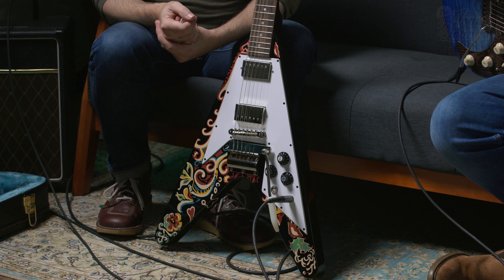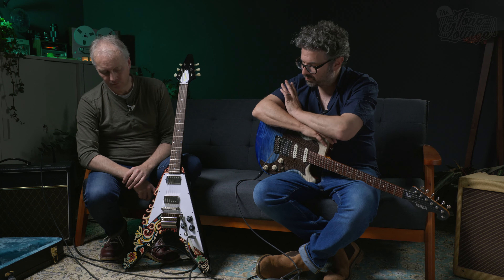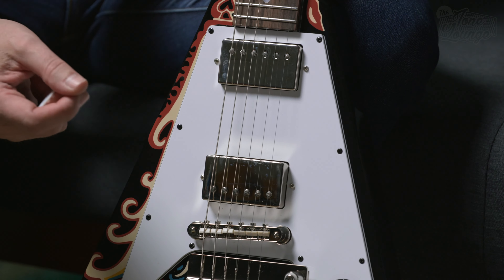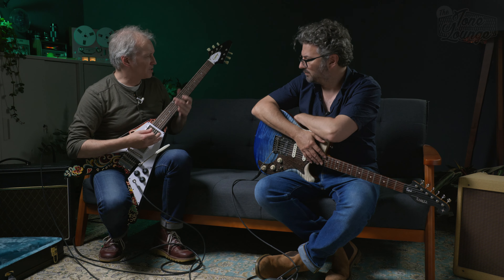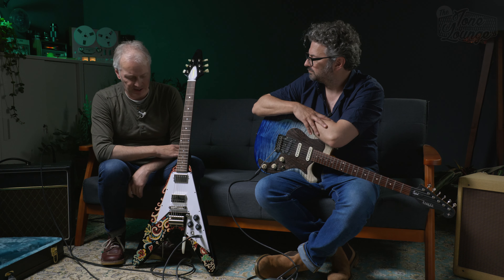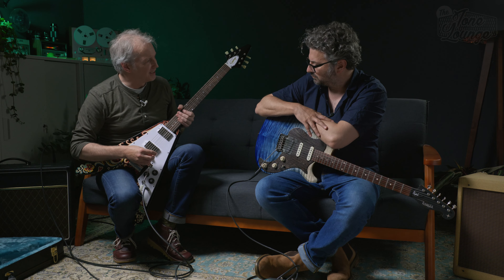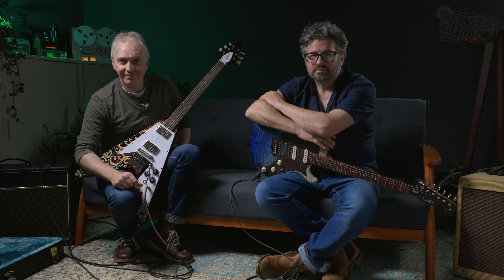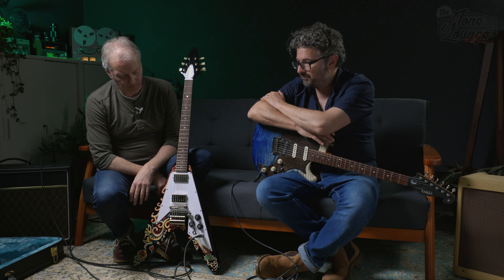Epiphone Jimi Hendrix 'Love Drops' Flying V deep dive demo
00:00 Intro
01:39 Backdrop & Overview
06:23 Features and hardware
14:37 Sounds
20:00 Outro jam

Join Richard Barrett and Jamie Dickson in the Guitarist Tone Lounge as they present a Deep Dive demo of the new Epiphone Jimi Hendrix 'Love Drops' Flying V, examining the high-end hardware and period details that Epiphone built into this Inspired By Gibson Custom series instrument – as well as the ways in which this top-tier Epiphone differs from the real thing. They also chart the extraordinary story of the original instrument and jam over Jimi-vibed backing tracks to give you the full picture of this evocative electric.